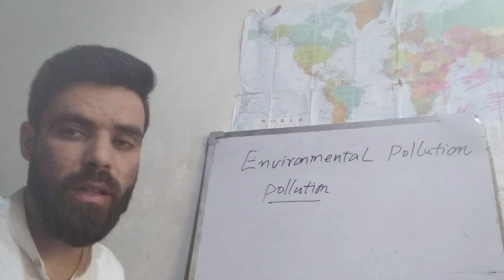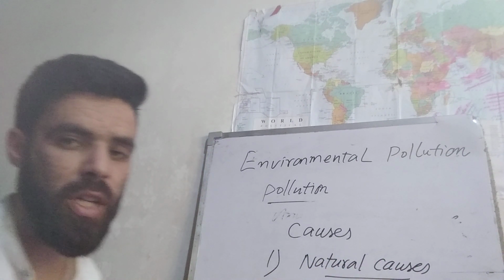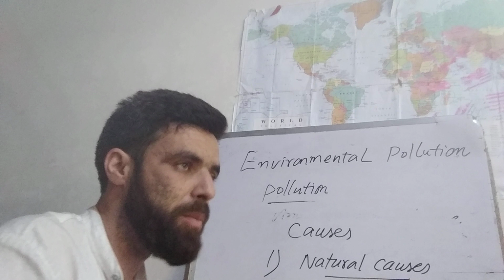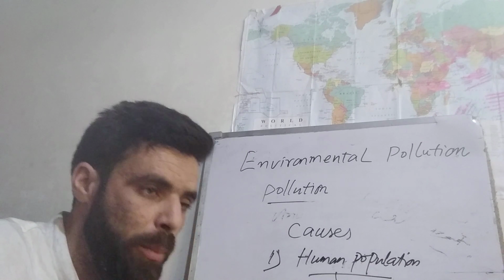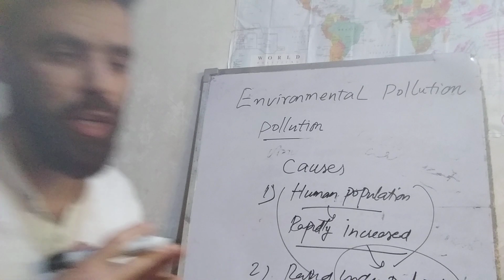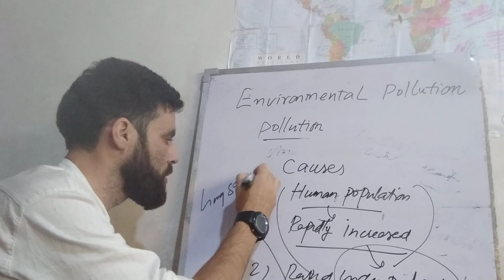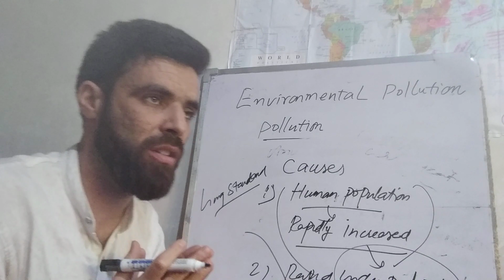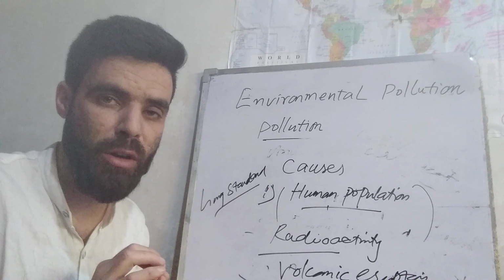environment part two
pollution and۔ its sources